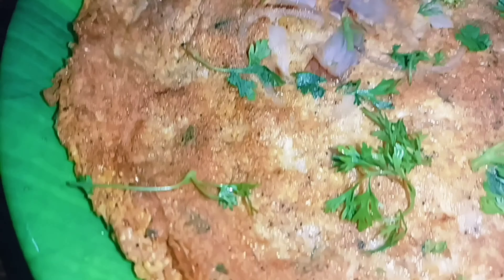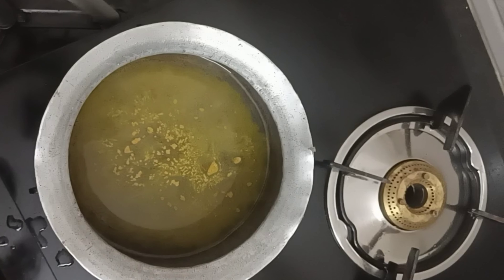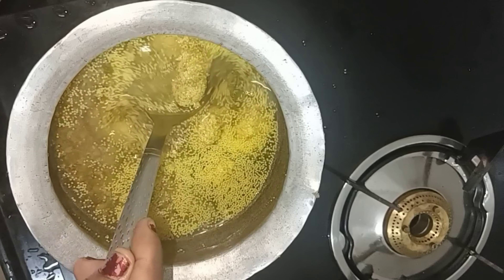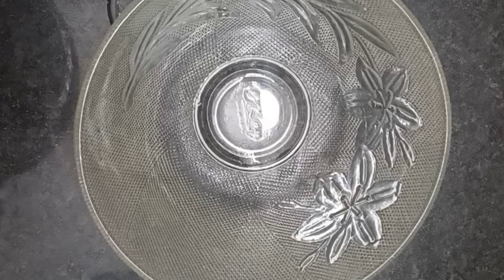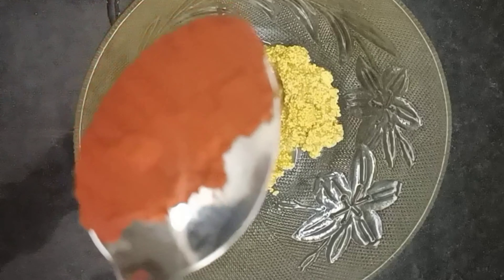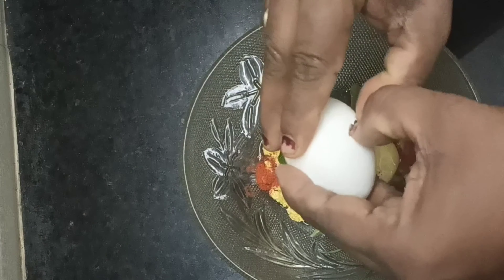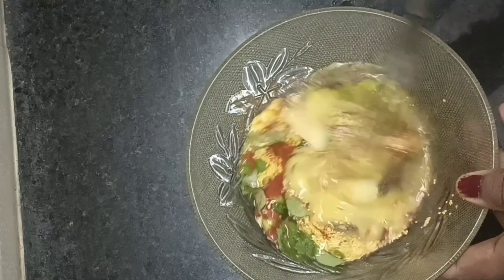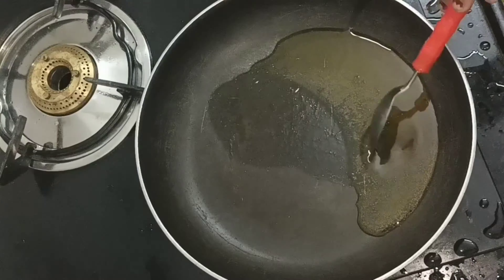Delicious 😋 Pluffy Fisheggs# చేప గుడ్లు తో Omlet#Fisheggsomlet#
Tq🙏 for visiting our channel

Delicious yummy tasty Fish eggs Omlet
Good for eye sight contain less cholesterol.
Ingredients:
Fish 🐠 Eggshell ,Hen eggs ,red chilly powder.

Goodfood Goodvibes Tasty//Healthy//homecooking# Pakas kitchen & vlogs